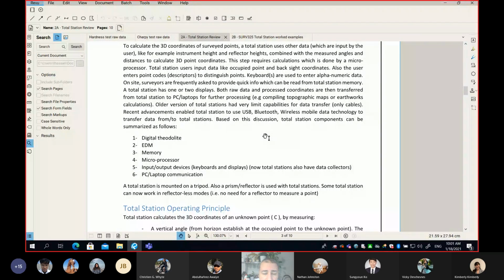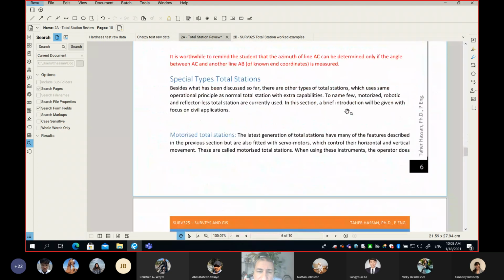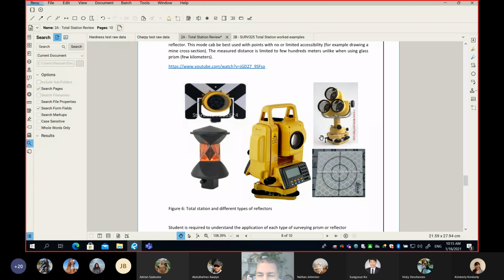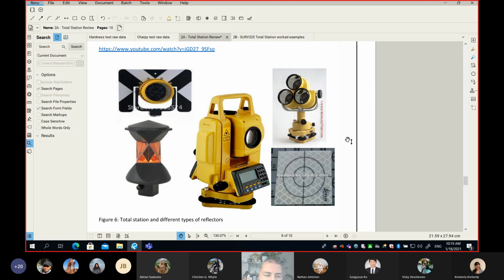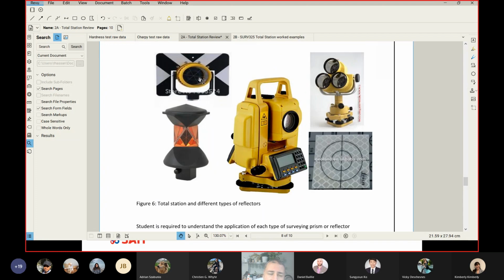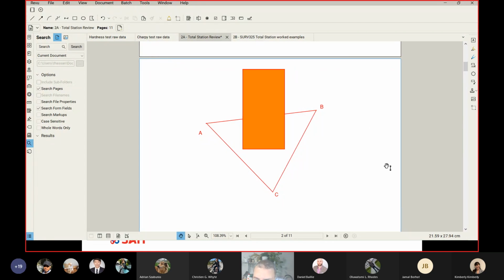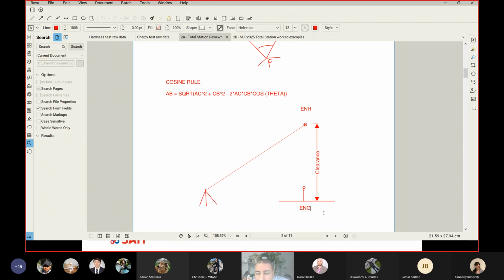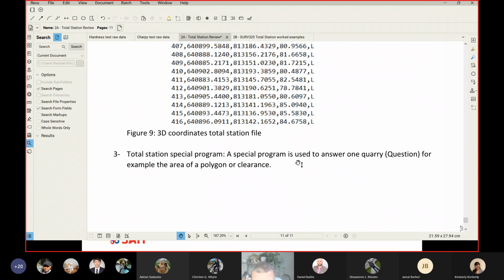W2 L1 Total Station Part 3